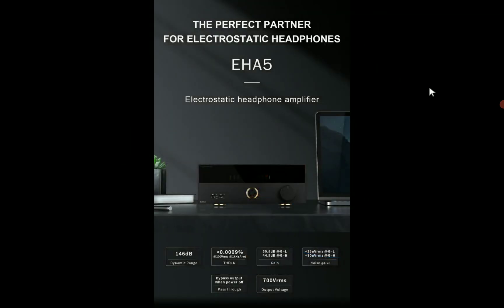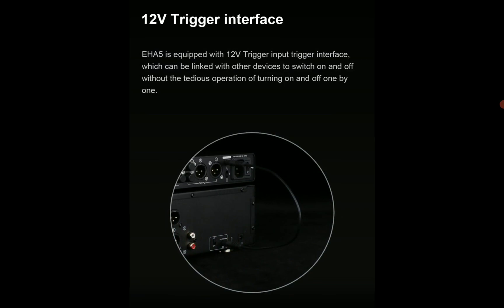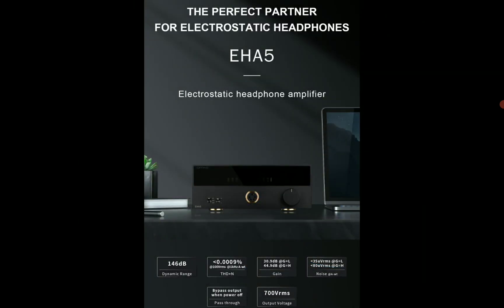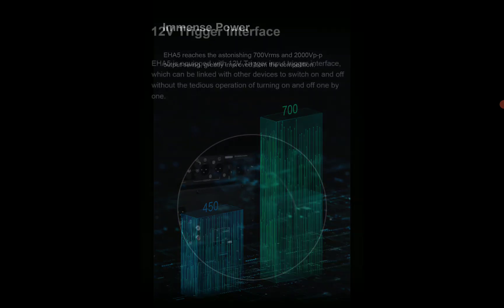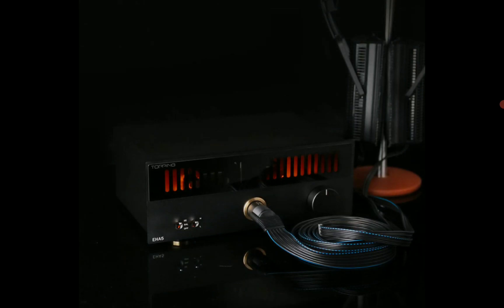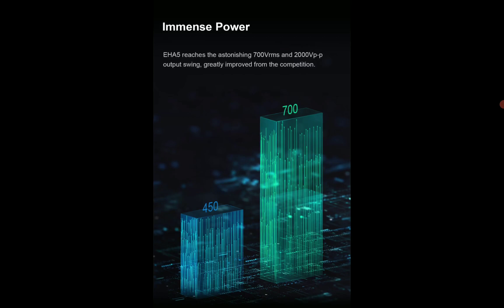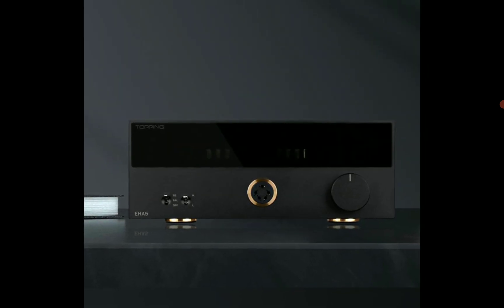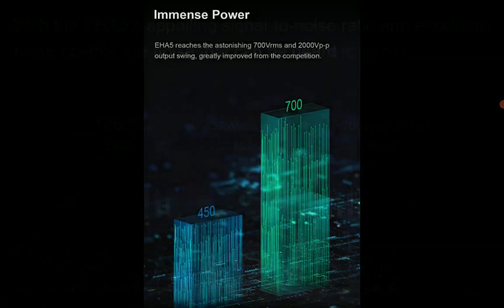Topping EHA5 Electrostatic Amp Debuts designed specifically for high-end electrostatic headphones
TOPPING EHA5 Electrostatic Amplifier

Electrostatic Headphones need specially developed amplifiers for their power requirements. They require high voltage output to unleash their full potential. Topping has years of expertise in designing high-end desktop audio gear. They have developed their first-ever amplifier for Electrostatic Headphones, presenting the all-new Topping EHA5. It has been designed specifically for high-end electrostatic headphones that require high-voltage swing for full potential performance!! Topping has specially developed the new EHA5 with high-quality components producing high-voltage swing. Unlock the full performance of your premium electrostatic headphones with the all-new Topping EHA5. The EHA5 features an immensely powerful output. It delivers an output voltage of 700Vrms and a 2000Vp-p output swing. It enables easy and clean driving of premium EST headphones. The EHA5 features dual gain modes with 30.9dB gain in low-gain mode and 44.9dB in high-gain mode!!
Topping EHA5 is launched officially for $399.99, it’s actually one of the most affordable amplifiers for Electrostatic headphones and the first-ever from Topping as well.